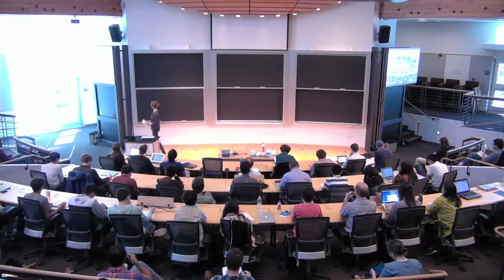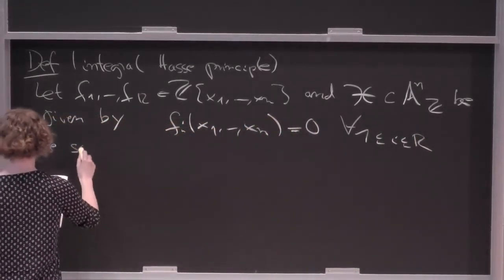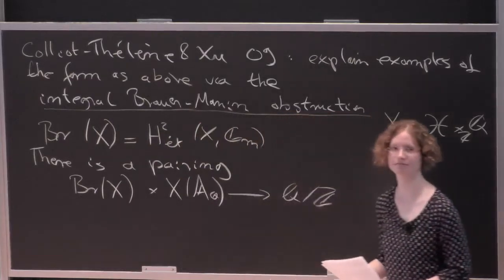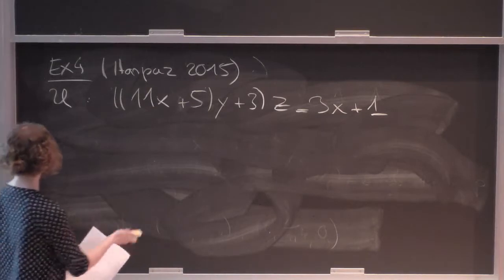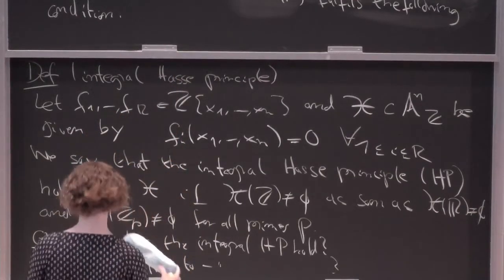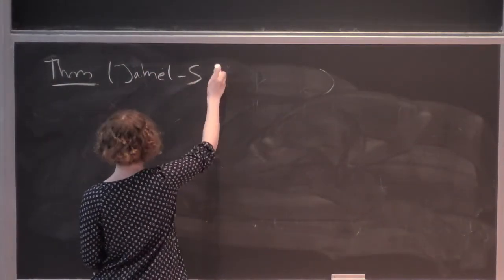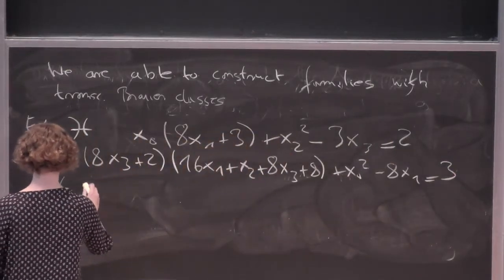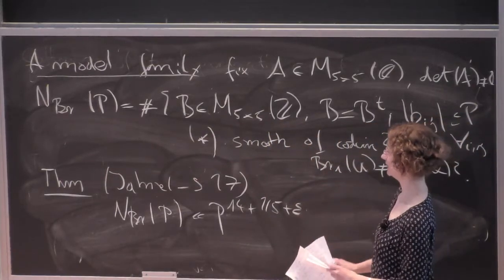10. On integral points on degree four del Pezzo surfaces - Damaris Schindler [2017]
On integral points on degree four del Pezzo surfaces - Damaris Schindler (Rijksuniversiteit te Utrecht)

We report on our investigations concerning algebraic and transcendental Brauer-Manin obstructions to integral points on complements of a hyperplane section in degree four del Pezzo surfaces. This is joint work with Joerg Jahnel.

THURSDAY